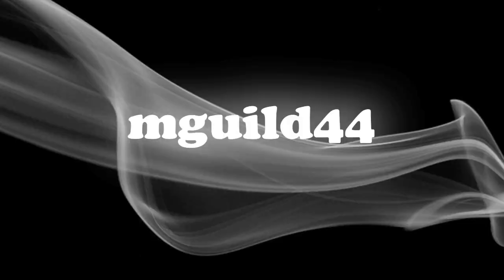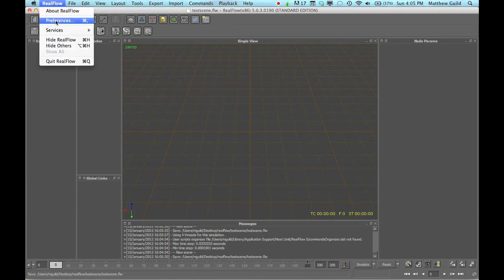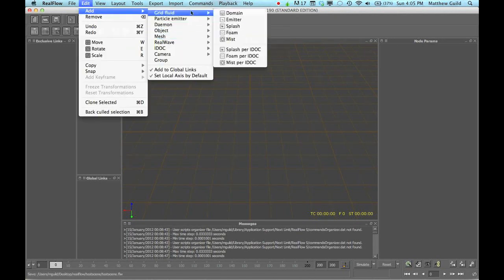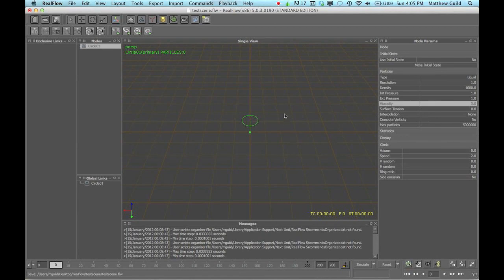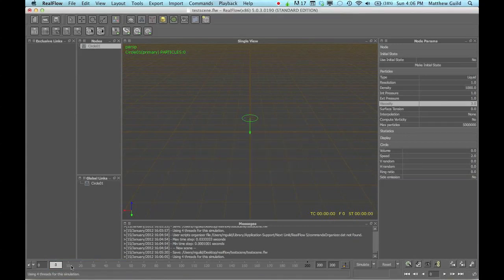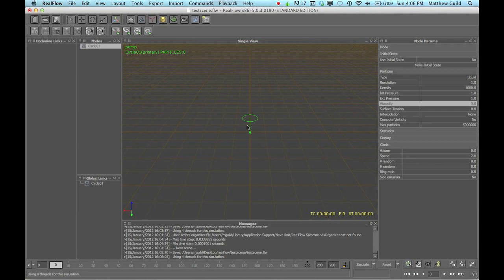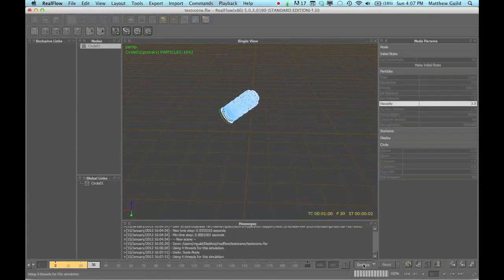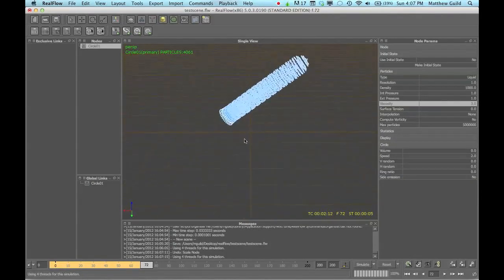Realflow Tutorial: Adding Nodes and the UI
An introduction to realflow.